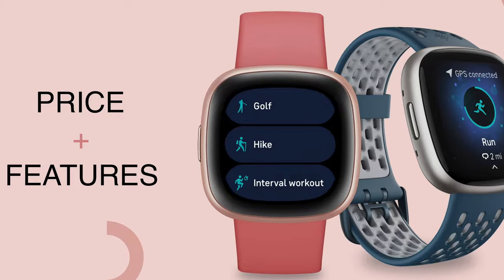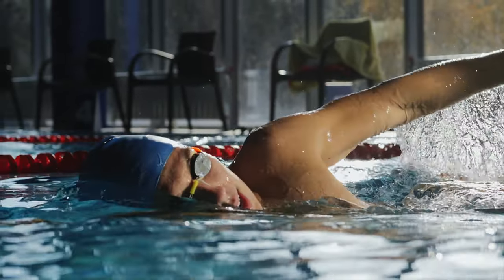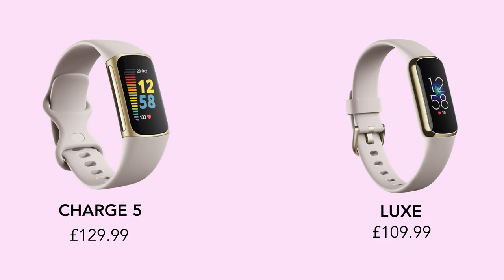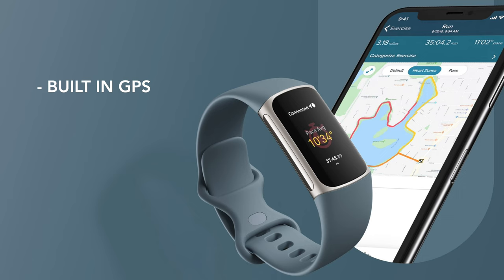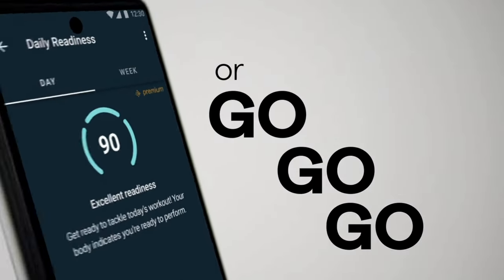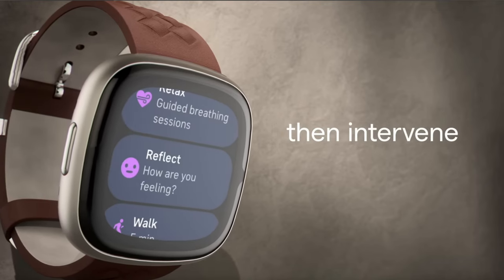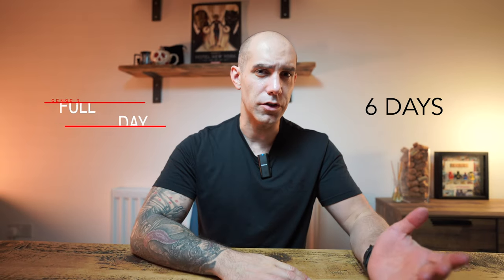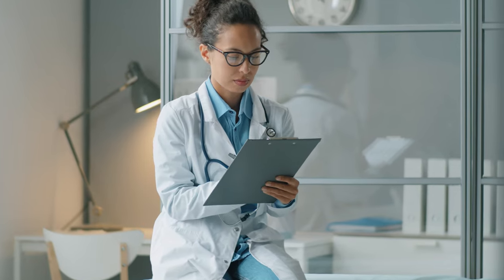Which Fitbit should you buy 2023? | Price + features you need to know about before you buy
In this video I cover all the main Fitbits you consider to be  your main fitness tracker in 2022.  I cover all the features and differences so you should know exactly which Fitbit you should buy in 2022 .There's a Fitbit here for all budget levels whether its a Fitbit to simple to count your steps or a Fitbit to replace your current smartwatch.

Fitbit UK Prices
Inspire 2
Versa 2
Charge 5

Fitbit US Prices
Inspire 2
Versa 2
Charge 5

All music used is part of the epidemic sounds program.